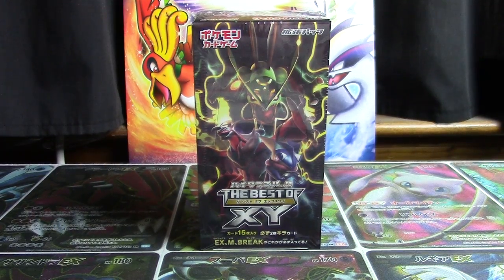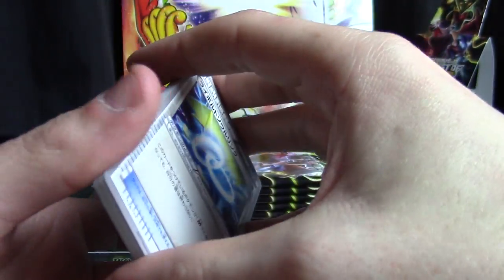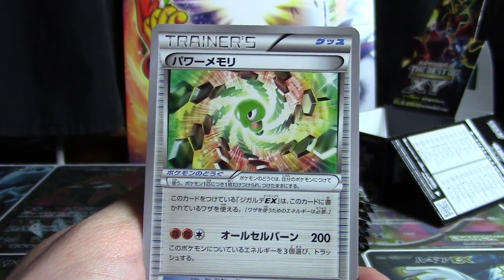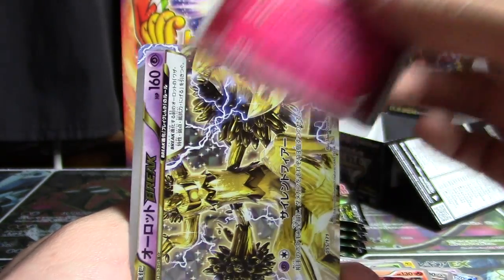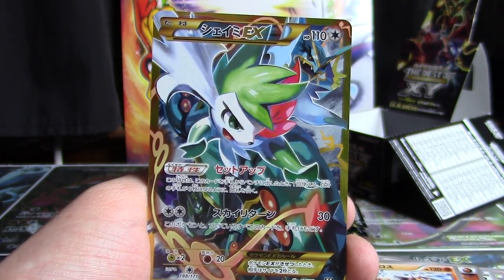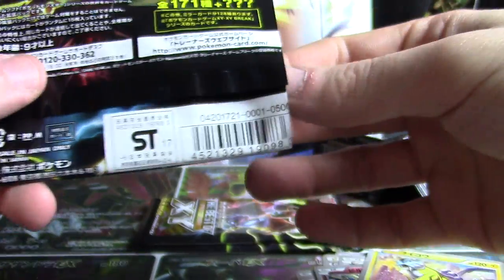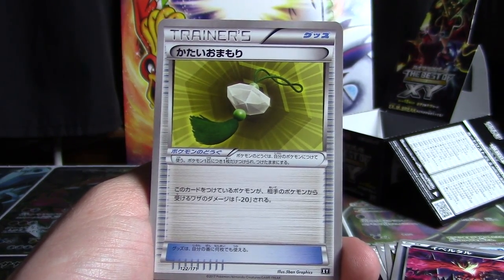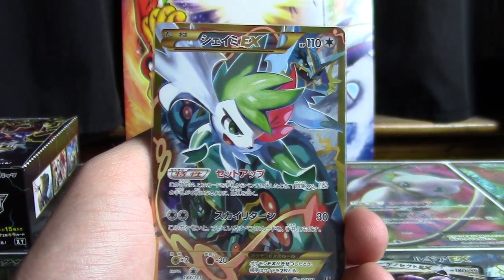The Best of XY Booster Box Opening! (Box 20 of 20!)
It all ends here.